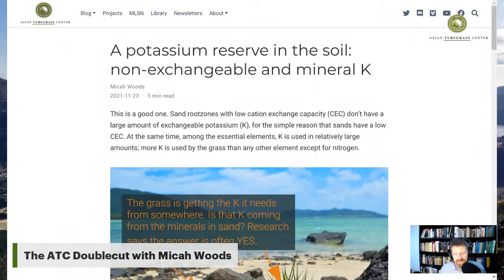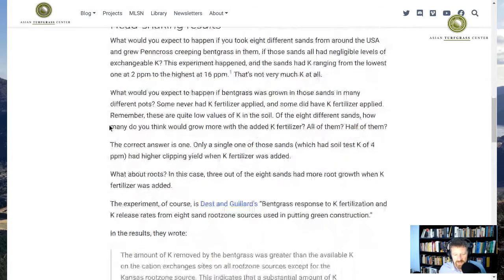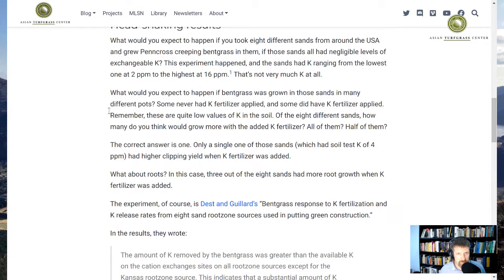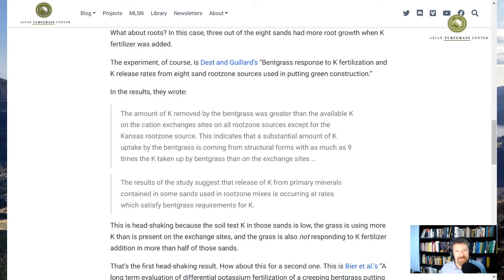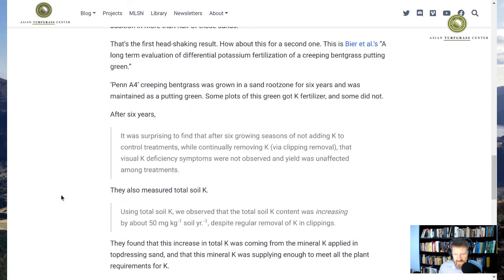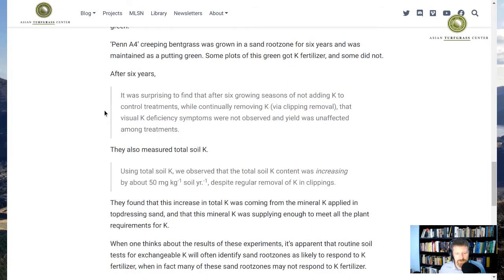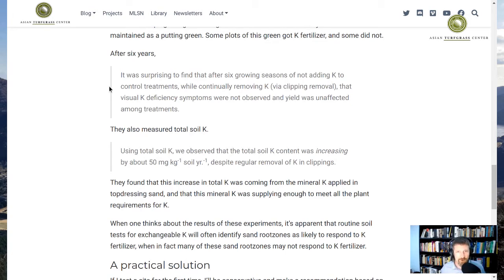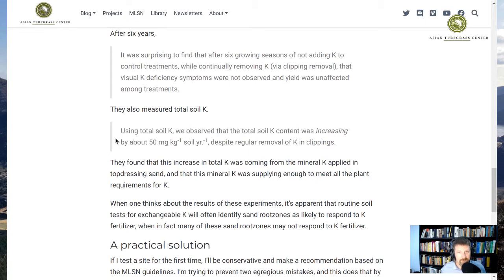The ATC Doublecut: non-response to potassium fertilizer in sand rootzones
It's about a reserve of potassium in the soil that comes not from cation exchanges sites but from K in the soil (sand) minerals themselves.